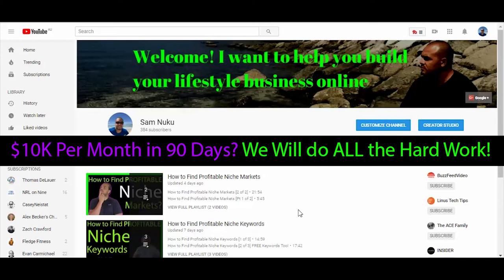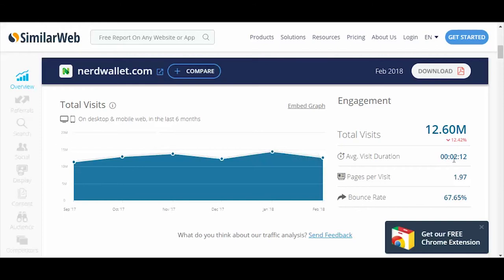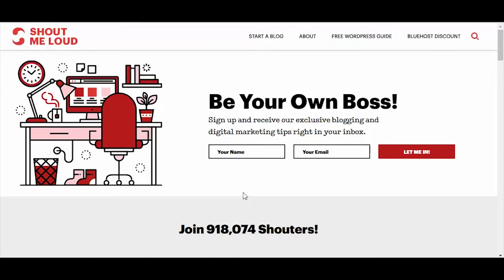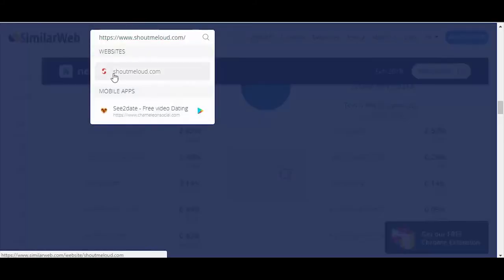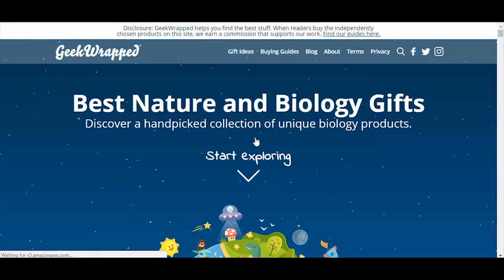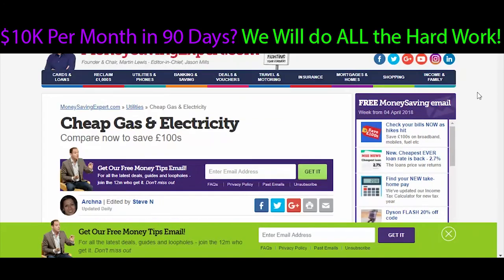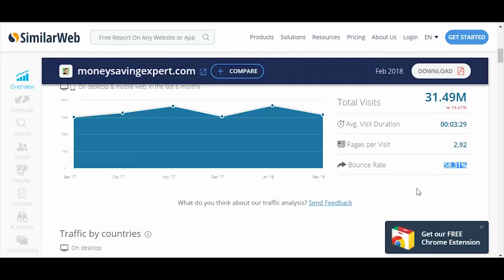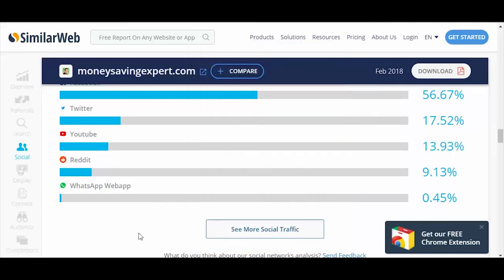5 Examples of Million Dollar Affiliate Marketing Websites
Examples of Million Dollar Affiliate Marketing Websites! Want to learn how to make $10K per month while we do all the hard work for you?

In this video I go deep into 5 Examples of Million Dollar Affiliate Marketing Websites!

These sites come from 5 different niches all producing 7 figures in my opinion.

The 5 websites and how they make their money are;

•Affiliate partnerships with different financial services

• Adsense
• Products in store

• Buying Guides
• Product Reviews

• Coupons
• Guides
• Calculators

• Commissions from airlines, hotels, and travel partners

I would love to create more examples to help you with your affiliate marketing business :)